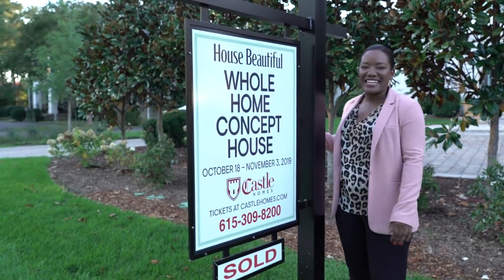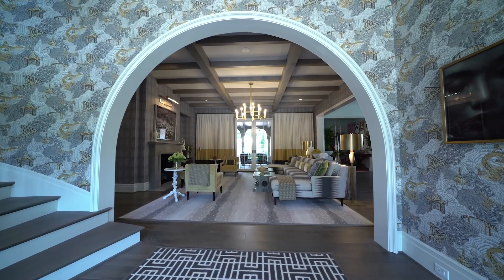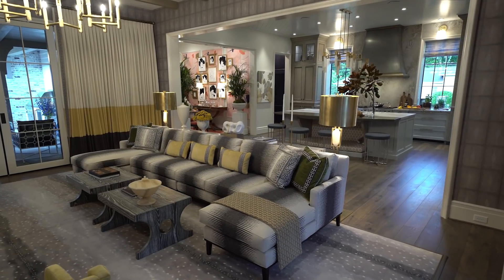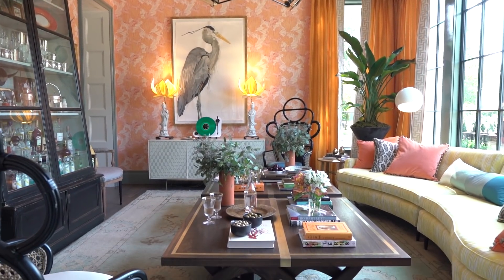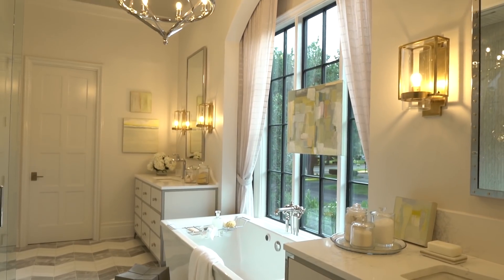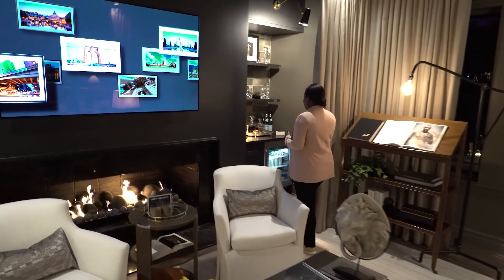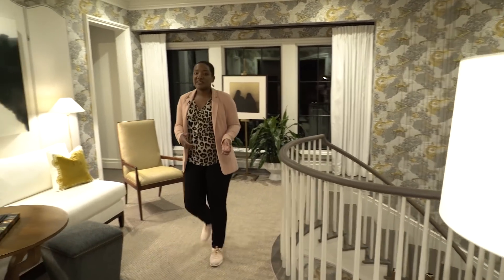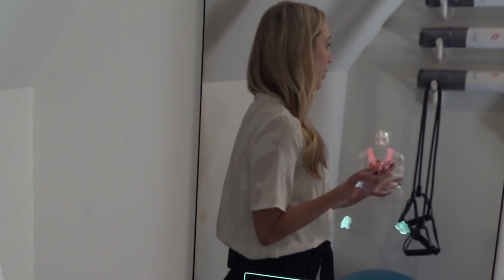Castle Homes Builds The Ultimate Dream Home | Building The Dream Nashville | HB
We all think about what we should be doing to our homes—cleaning, re-designing, fixing—but what if your home could do more for you? Imagine building your dream space to not only be beautiful, but do draw you in, activate all of your senses, and make you feel happier from the moment you open the door. This was our goal when we built this year's Whole Home Concept House, our 6,201-square-foot haven in Nashville, with builder Castle Homes and architect Kevin Coffey. Watch the team reflect on a year of hard work and the incredible final product.